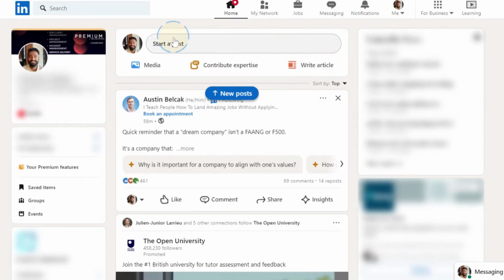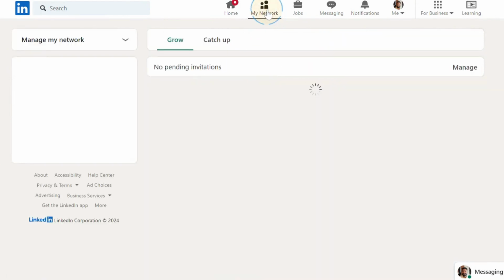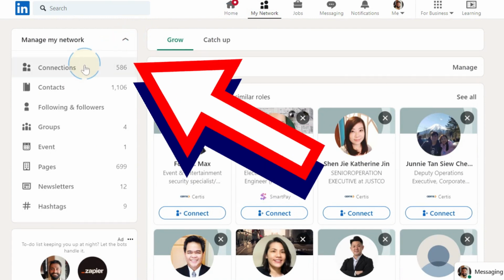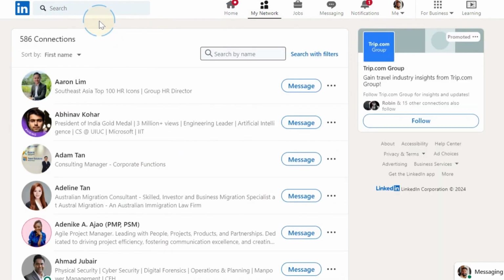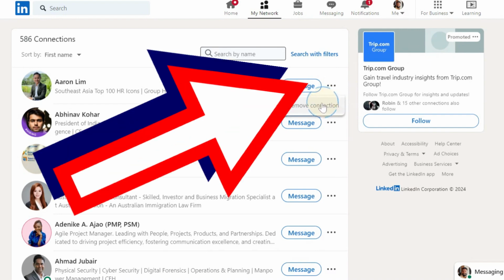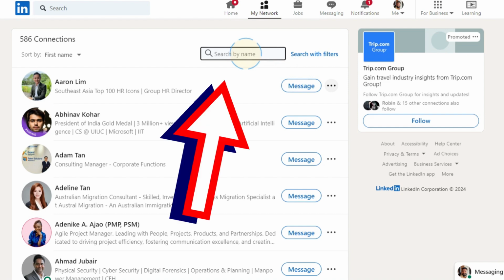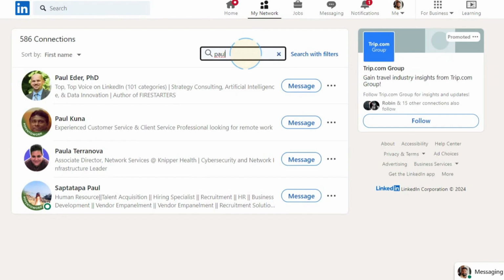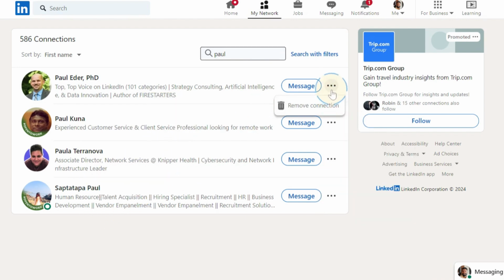How To Remove Connections On LinkedIn (Fastest Method)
In this LinkedIn tutorial, I'll show you how to manage your LinkedIn connections by understanding how to remove connections on LinkedIn with the fastest method available.

Learning how to remove a connection on LinkedIn can be beneficial when you feel uncomfortable with a particular person or would like to keep your LinkedIn connections and LinkedIn network to only people you know well.

Understanding how to delete connections on LinkedIn is important for each of us in maintaining a high-quality and professional network and ensuring that your feed remains relevant to your growth.

TIMESTAMPS

00:00 Introduction on How To Remove Connections On LinkedIn
00:20 Navigating to your LinkedIn Connections
00:33 Remove LinkedIn Connection